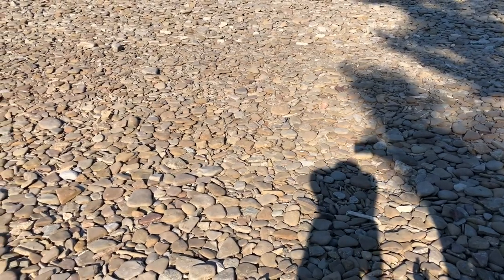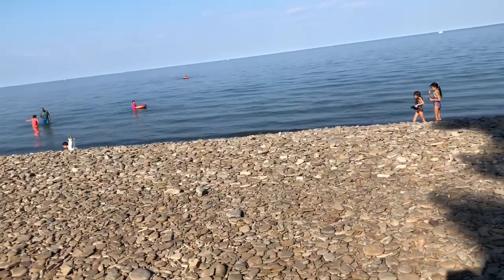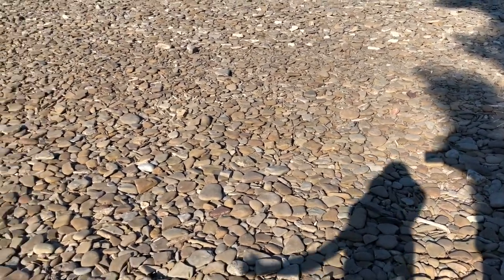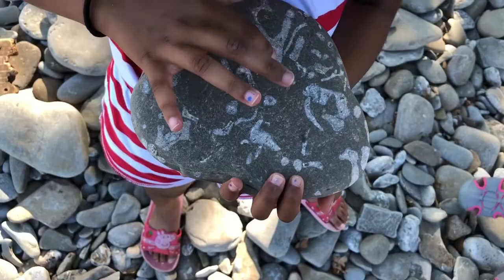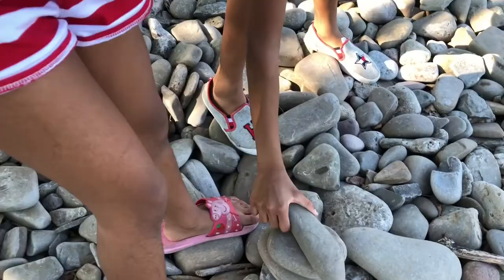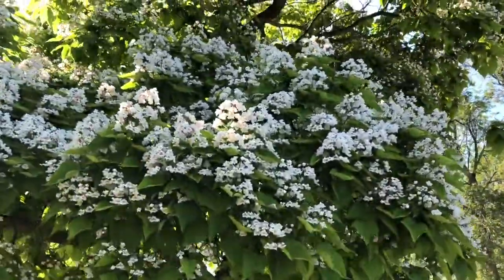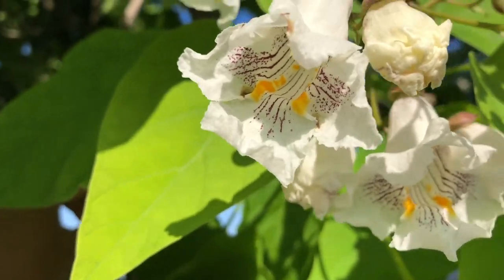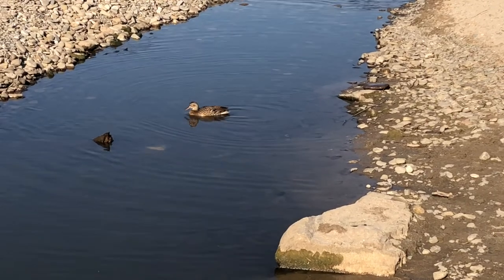Rocky Lakeshore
Exploring rocky lakeshore.  I saw very pretty rocks, flowers, tree and duck.